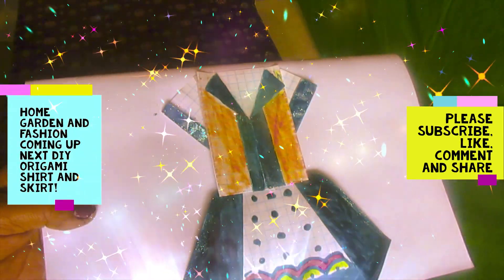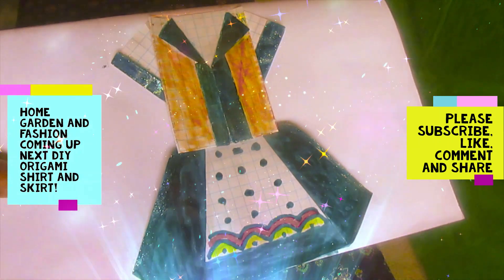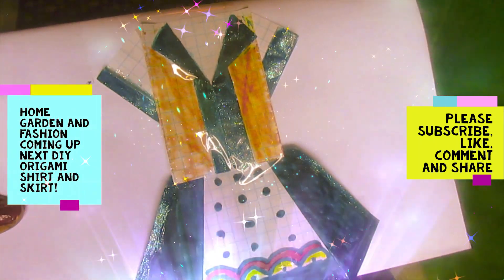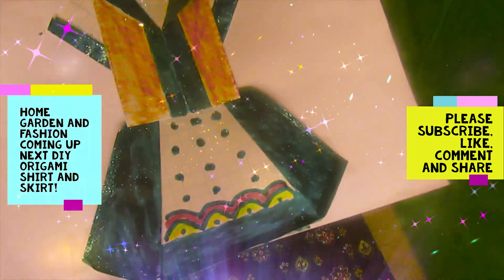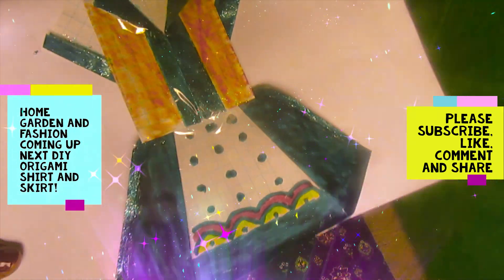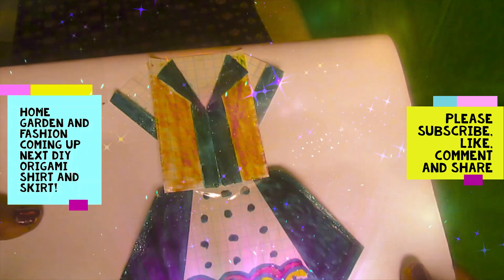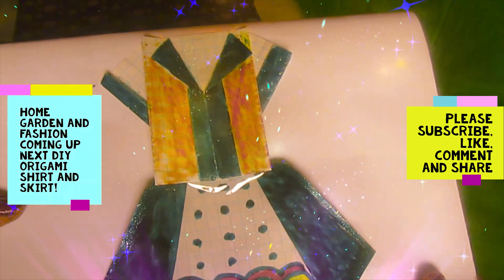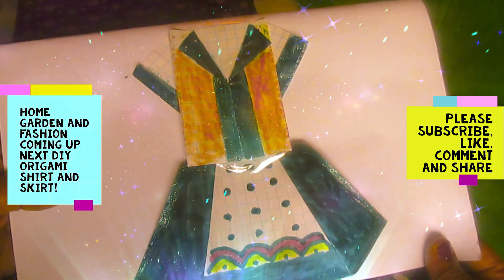ORIGAMI SHIRT AND SKIRT A SHORT PREVIEW VIDEO||TAKE ORIGAMI TO A NEXT LEVEL||HOME GARDEN AND FASHION